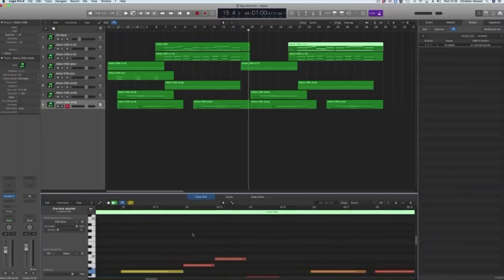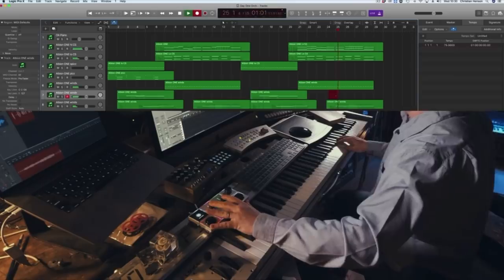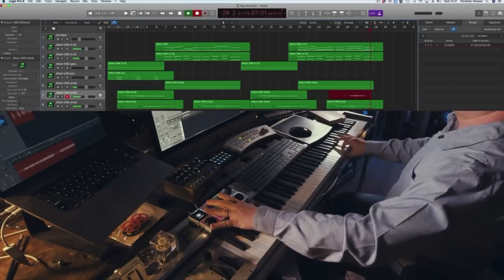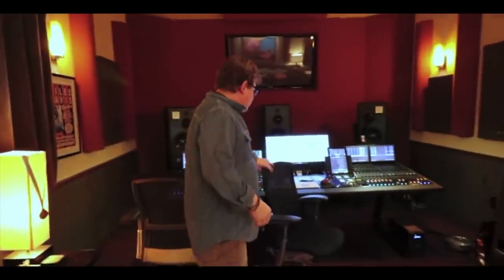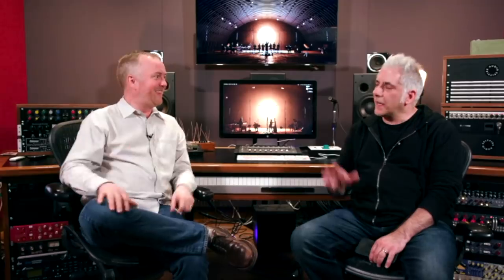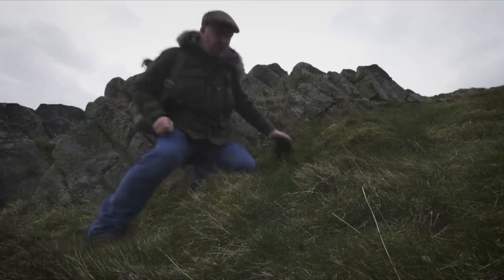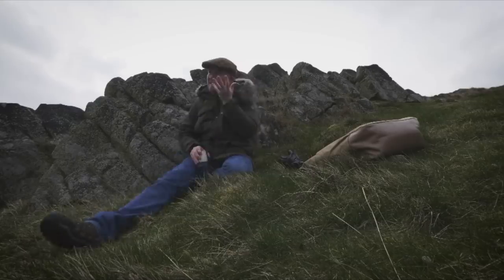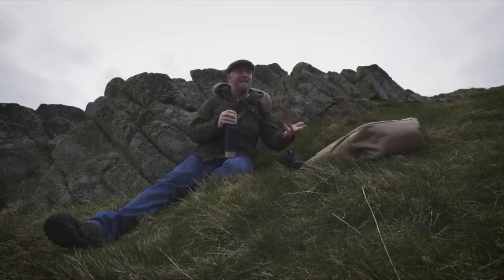Spitfire Audio’s Christian Henson Interview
I travelled to the UK a couple weeks  ago to interview one my favorite music YouTubers and co-founder of Spitfire Audio Christian Henson. Check it out!

Special Thanks to My Supporters:
Bill Miller
Gabriel Karaffa
Joel Martino
Brett Bottomley
Matthew Porter
Frederick Humphrey
Frederick Humphrey
Paul Noonan
Mansel Ismay
Greg Spielman
Ray Rossetti
Evgeny Teilor
Joe Ansaldi
David Fugit
ROBERT JOHNSON
Jonathan Wentworth-Linton
Kevin Hansen
Steve Thordarson
Harry Brocious
Jeff McClelland
Pzz
Marc Alan
Rob Kline
Tim Wilson
Calvin Wells
David Trapani
Abel James
Eric Faro
Will Elrics
Hector Medina
Doug Olander
Scott Schumann
Joe Elrod
Chris Defendorf
Debbie Valle
Dan Sullivan
Ghostly Beard
Rip Winkler
Dennis Tomlinson
maydad meiri
JP Rosato
Scott Rance
Dave Hawkey
Roger Frankham
Chris Mitchell
Zack Kirkorian
Orion Letizi
Mike Voloshen
Ashley Thompson
Matt Pauley
Peter Pillitteri
Jeremy Hickerson
Travis Ahrenholtz